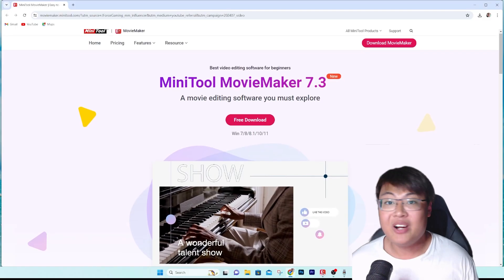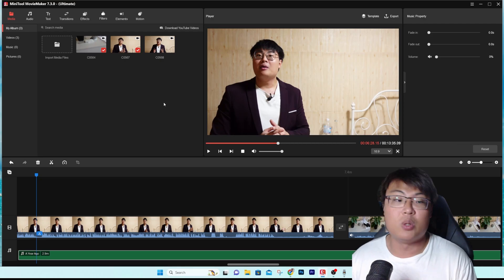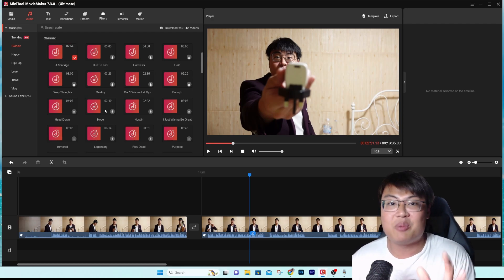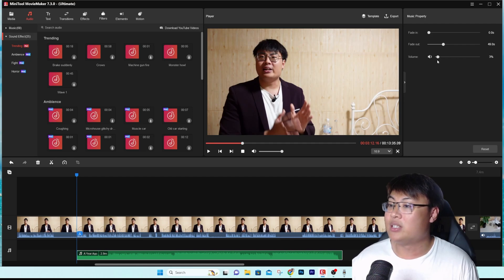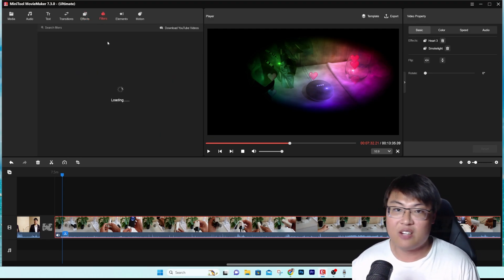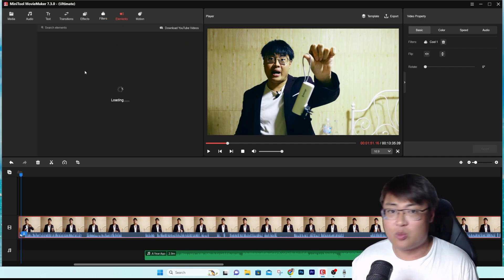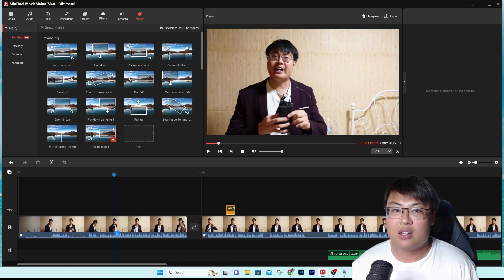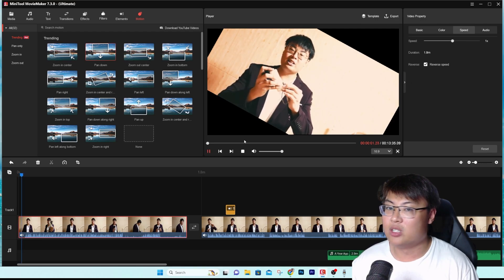MiniTool MovieMaker 7.3 - Best Video Editing Software For Beginners & Professionals!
This is a really good video editing software that is beginner friendly, and have all the features you need that can also be found in those professional editing software like premiere pro, DaVinci resolve, final cut pro at a fraction of the price. Came pre loaded with effects, gifs, sounds effects, music etc. which makes it super convenient even for professionals!